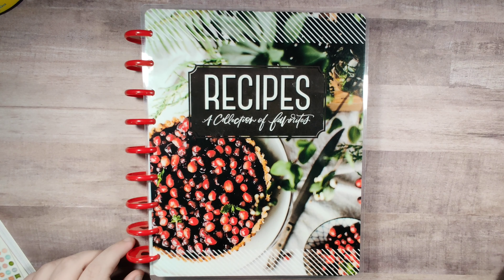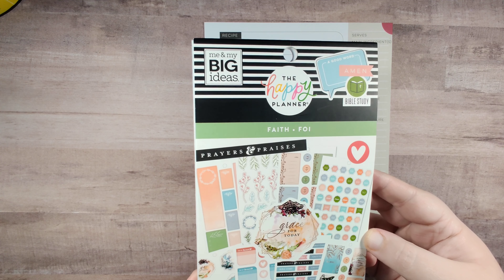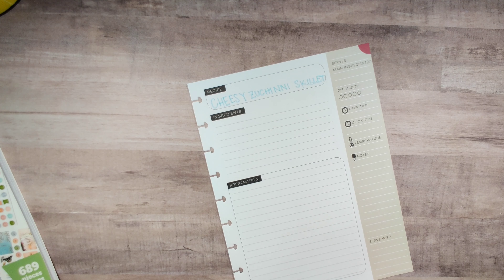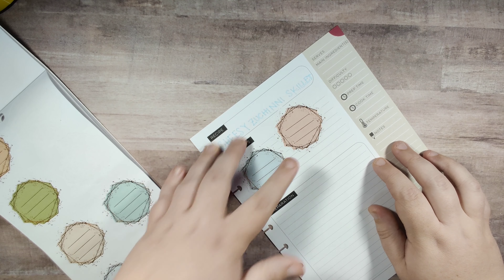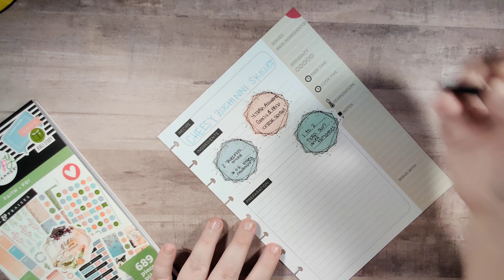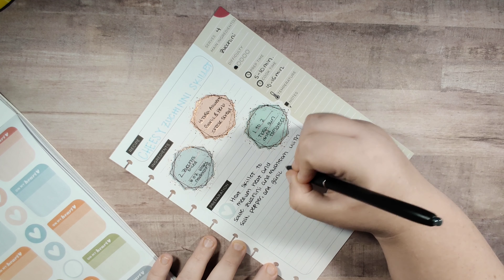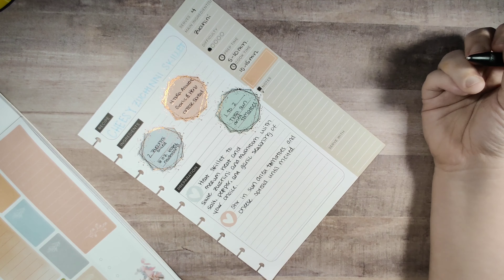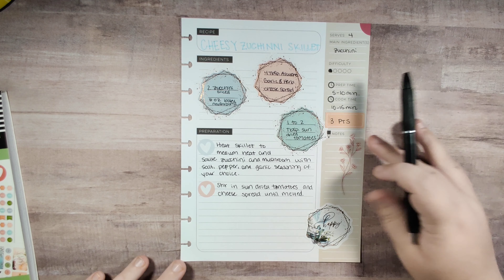Recipe Plan with Me | Happy Planner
Hey everyone! Today, I am decorating a page in my recipe book.

Mentioned in this Video:
○ Recipe Planner

Favorite Sticker Shops:
○ FernCreek Stickers
○ Simply Smith Stickers

Favorites:
○ Inkjoy Gel Pens
○ Sharpie S-Gel Pens
○ Tombow Adhesive Tape
○ White Out